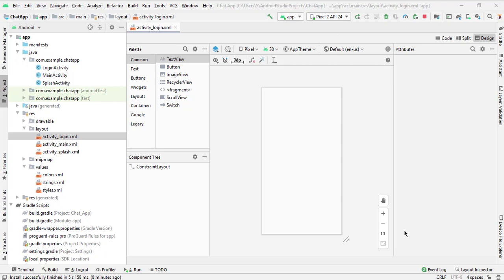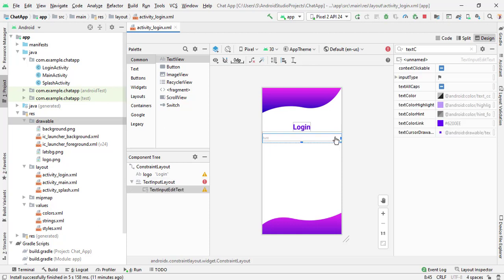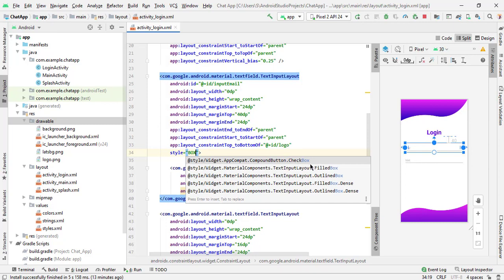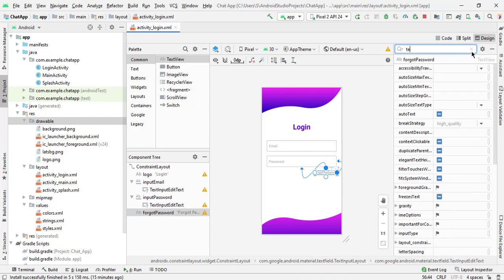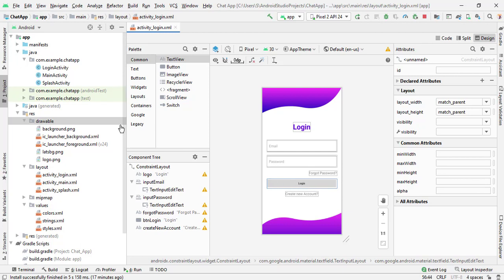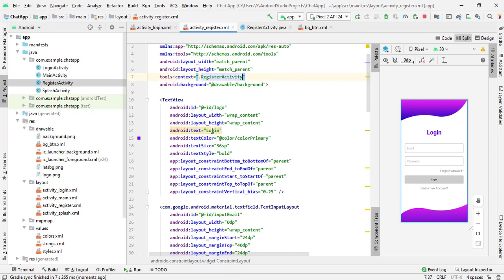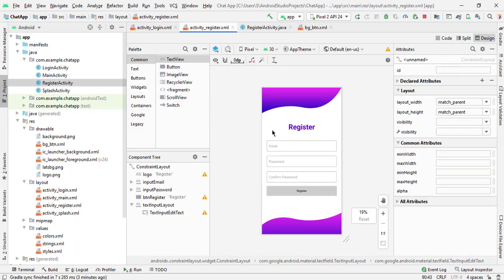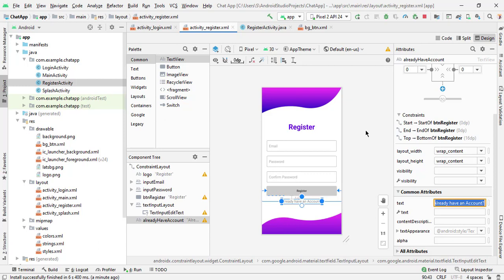Chat Me App - 03- Design beautiful Login and Register Activity - Social Networking App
Hi

About this video:
This video is about android development main focus of this video on Android Chat App. This is the 3rd video of android Chat App development.
In this video we learn How to Create beutiful Login and Register Activity Android Studio.

 All Features
1.Registration and Setup Profile
2.Login
3.Forgot Password
4.View People Post
5.Like Any particular Post
6.Comments on Post
7.Add new Post
8.View His profile
9.Update his Profile
10. Search any Person
11.View All People and their profile
12.Send Friend Request
13.Accept Friend Request
14.Cancel Friend Request
15. Accept Friend Request
16.Reject Or Decline friend Request
17.View All his Friends
19.Chat with wit any friend
20.View total number of likes and comments under each post,time ago features when post uploaded.